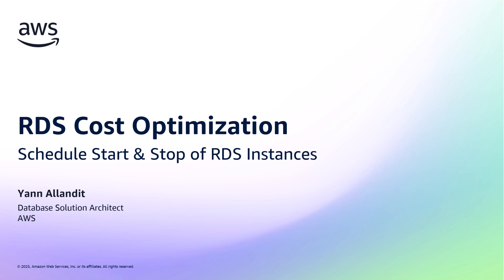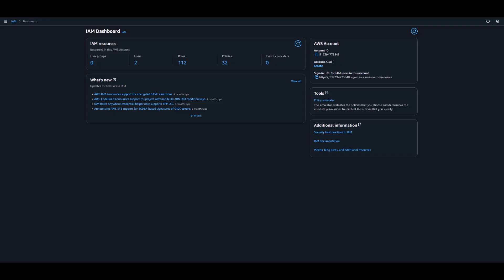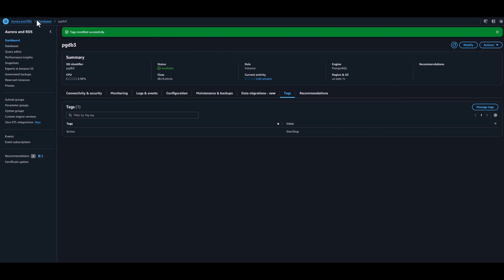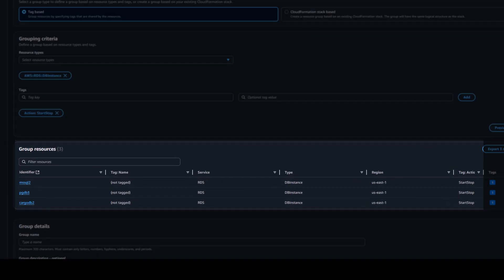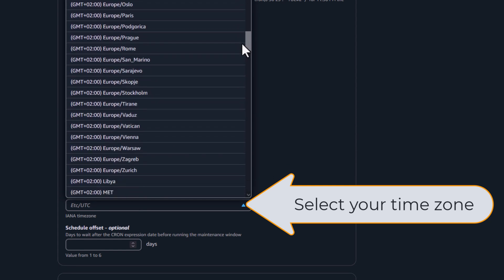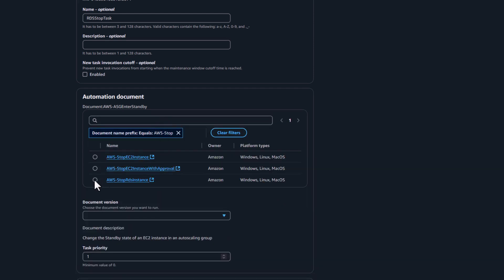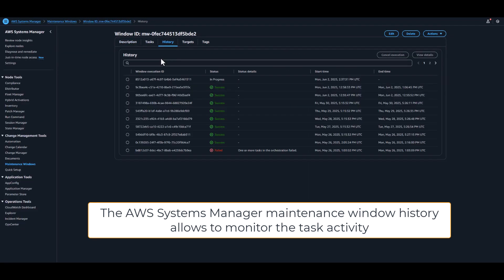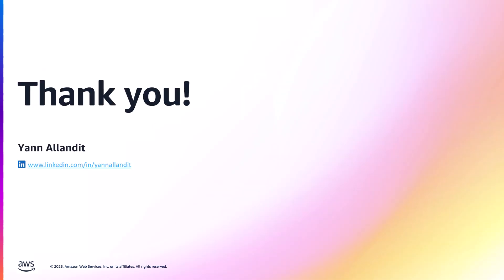Cost Optimization of RDS instances - Schedule start and stop | Amazon Web Services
When thinking of the cost optimization of your cloud usage, scheduling the start and stop of Amazon RDS instances is valuable because it allows organizations to automatically shut down databases during periods of inactivity—such as nights or weekends—thereby reducing compute costs since you are not billed for DB instance hours while the instance is stopped. This approach is especially beneficial for development and test environments, ensuring that resources are only running (and incurring compute charges) when actually needed, while still retaining storage and backup data for quick reactivation. In this video, I demonstrate how to setup IAM, AWS Resource Groups and AWS Systems Manager to automate the startup and the shutdown events of your RDS instances.

Why AWS?